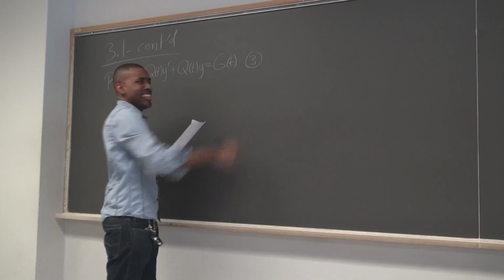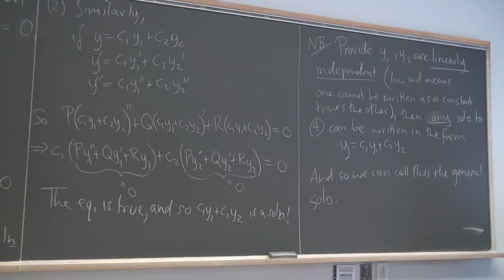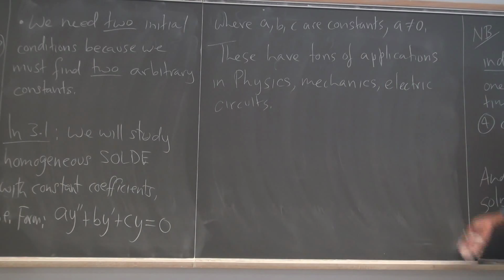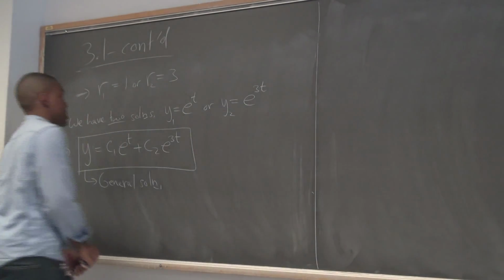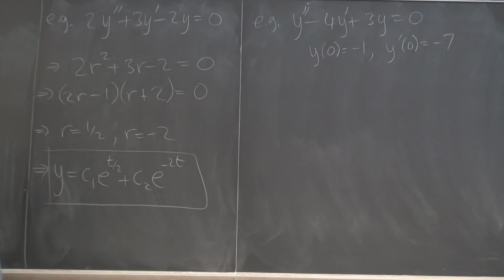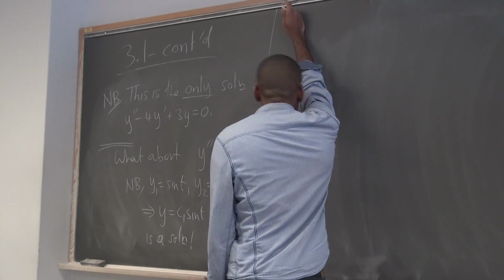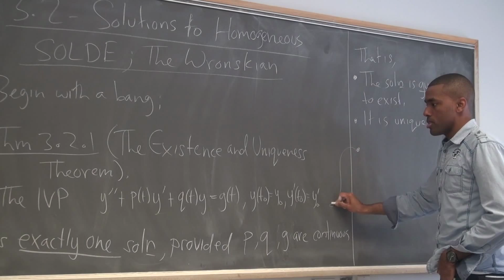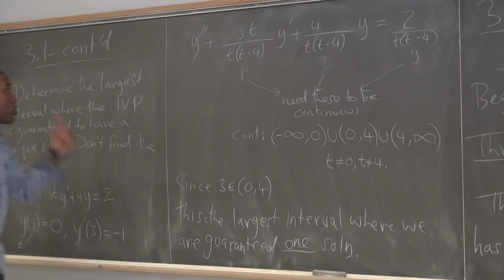Math 391 Lecture 9 - SOLDEs with constant coefficients and the Existence and Uniqueness Theorem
In this lecture, we continue discussing some of the properties of second order linear differential equations (SOLDEs): their definition, what forms their solutions can take on, what are the properties of their solutions, etc. We then focus on a special type of SOLDE--those with constant coefficients. Such equations have many applications in mechanics and electric circuits, among other things. We learn how to solve them using exponentials and express their solution as a linear combination of exponentials. We then discuss the Existence and Uniqueness Theorem. This is a very powerful theorem which guarantees the existence of a *unique* solution for certain SOLDEs. Next time, we shall talk about the Wronskian, and how it helps us to determine linearly independent solutions and know that solutions to SOLDEs are unique.